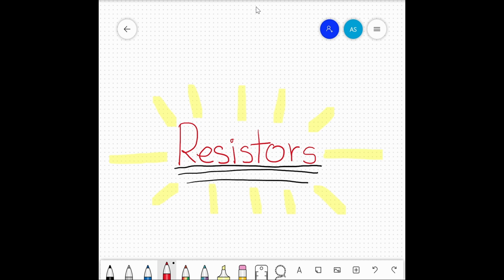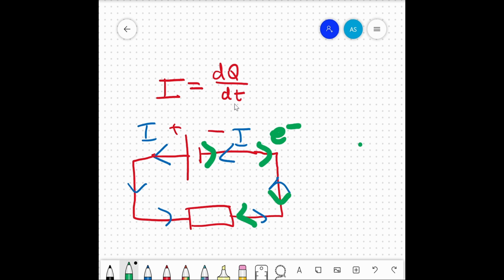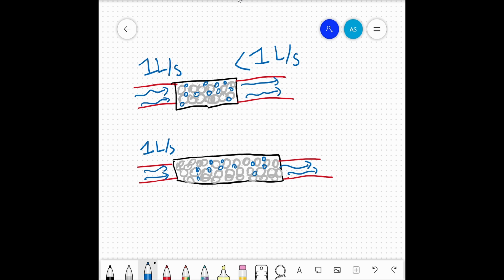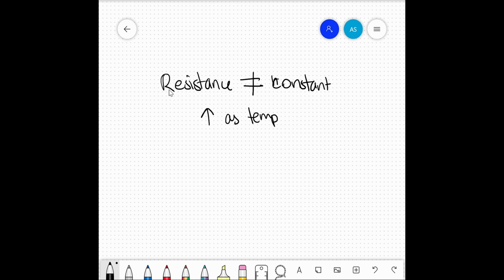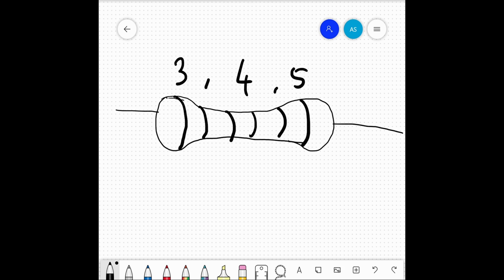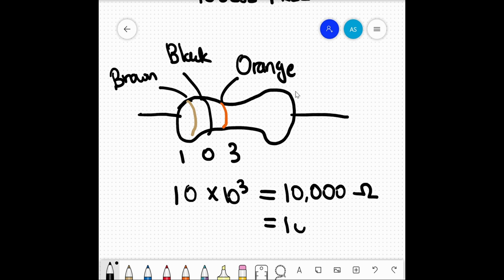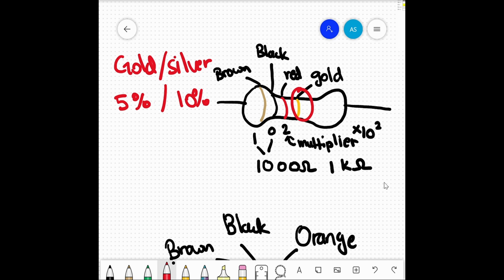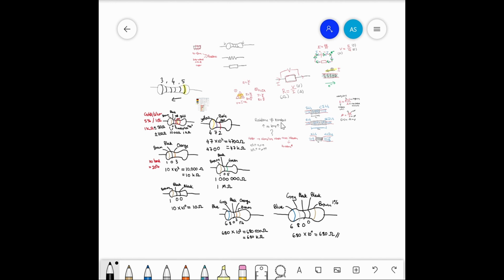Man explains Resistors | How they work and how to read them | OverChilled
Learn about Resistance and Resistors! Learn how to read the Colour Code.
Timeline Below!
00:00 - video starts
01:05 - V = I.R
02:46 - Explanation of Current
05:11 - Potential Difference
05:50 - Explanation of Resistance
12:17 - What is a Resistor
15:24 - Colour Code

If you have any questions, leave them down below in the comment section and I shall do my best to answer them!